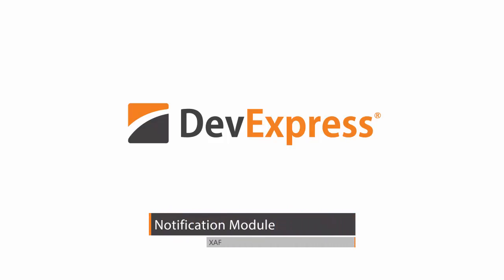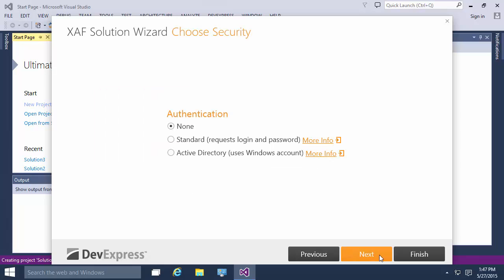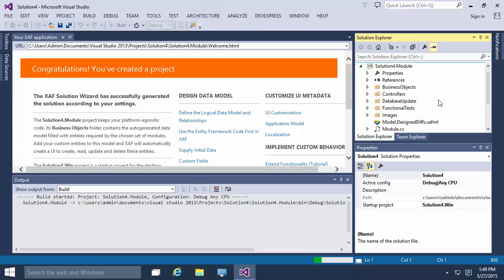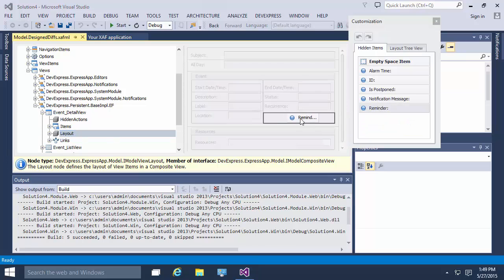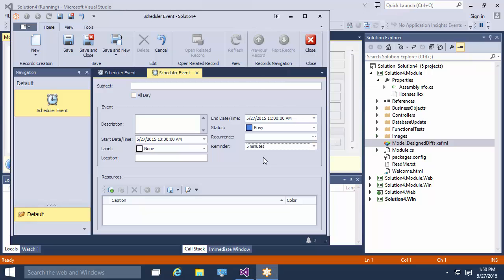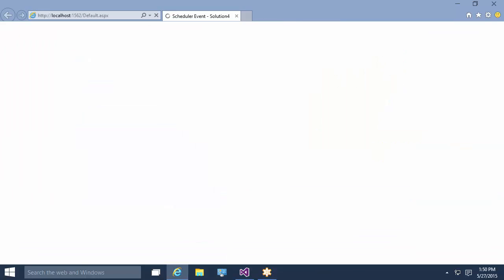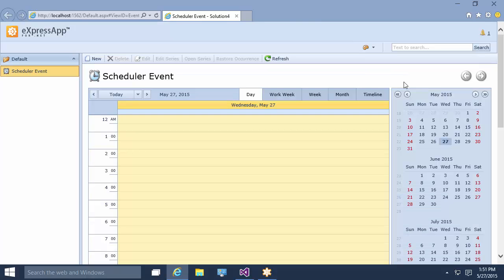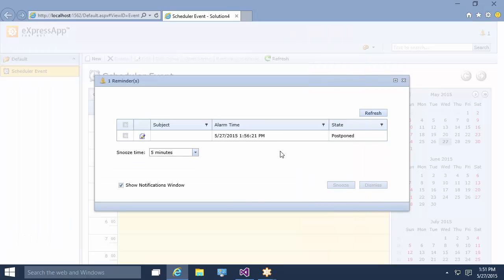DevExpress XAF: Notifications Module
Learn how to add notifications to both web and desktop apps.